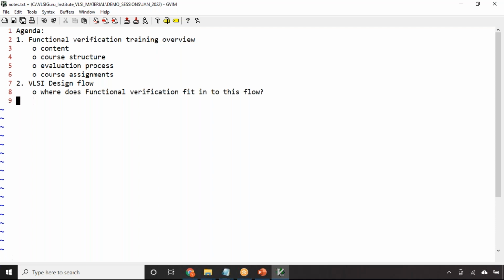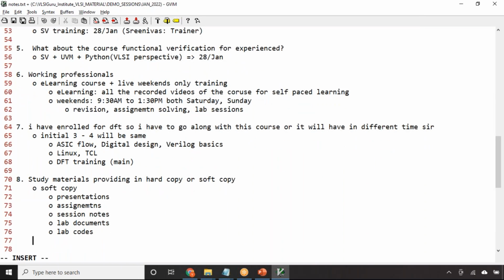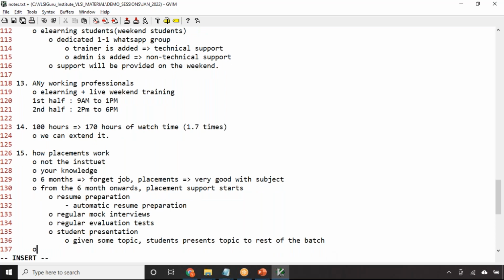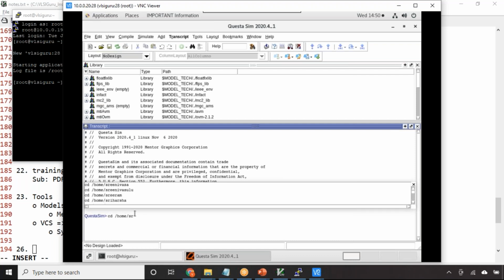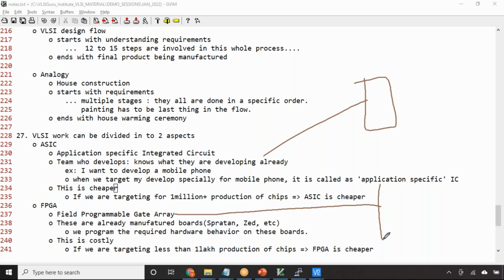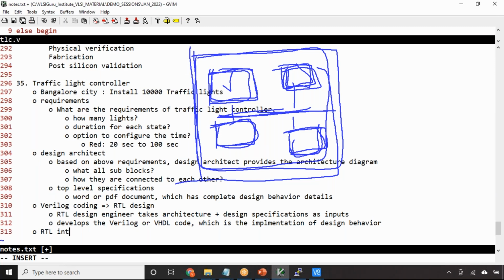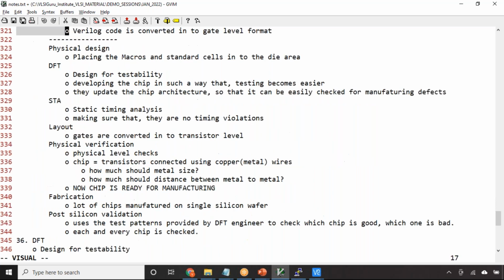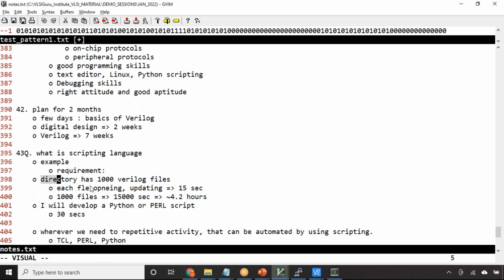FE DEMO SESSION